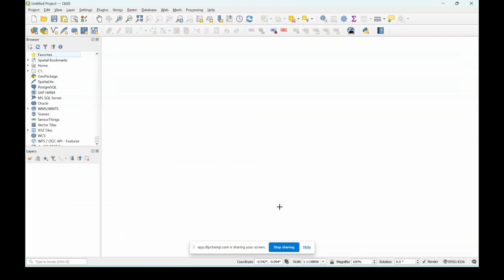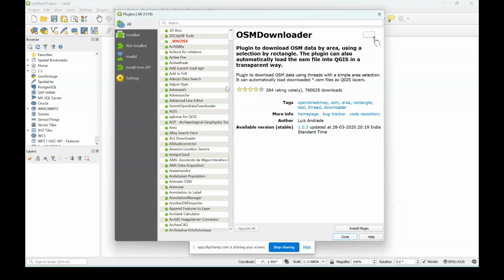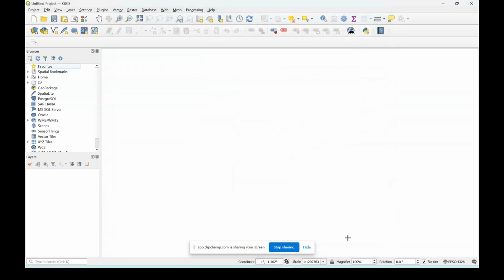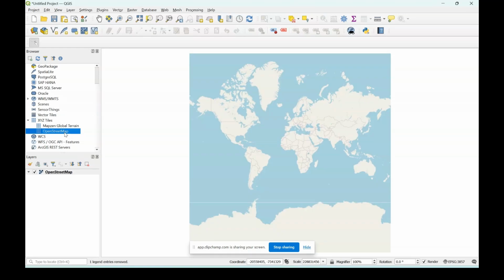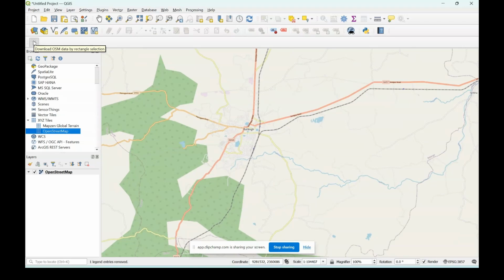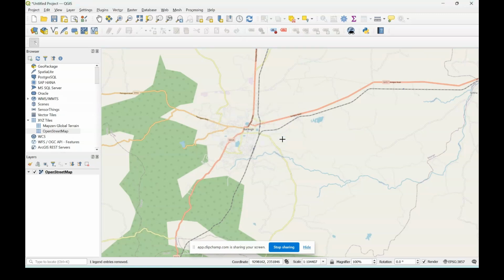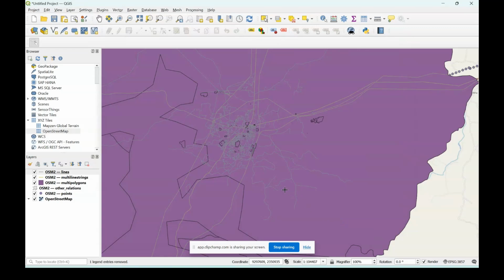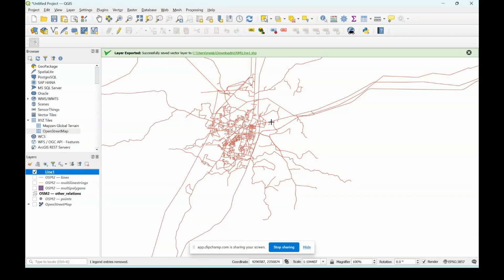Download OpenStreetMap Data || OSM Data Download in QGIS || OSMDownloader || RS GIS World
How to download the Open Street Map Data using QGIS Software
This video give you the steps to download the OSM data using QGIS.
RS GIS World To make you aware of Remote Sensing And GIS Basics and advanced Theory and Practical's.

GIS
Remote Sensing
Geoinformatics
Geospatial Science
QGIS
GIS Tutorial
QGIS Study